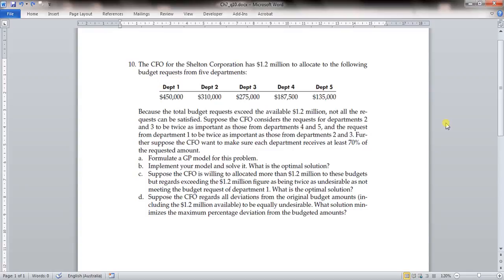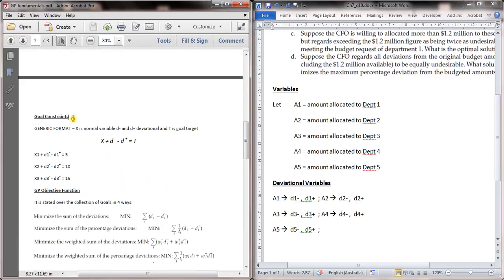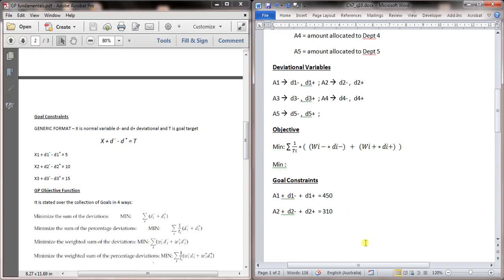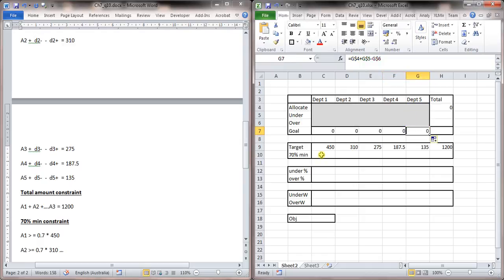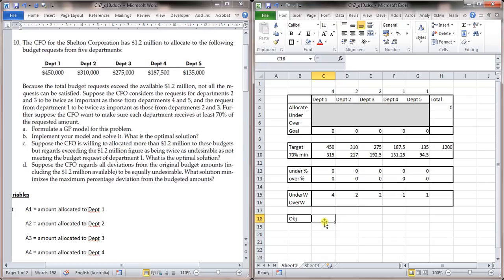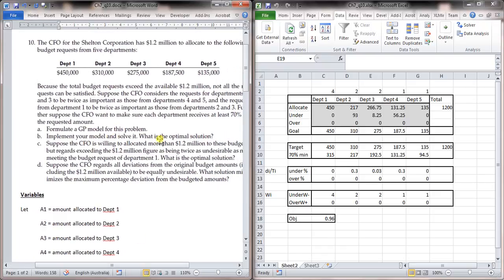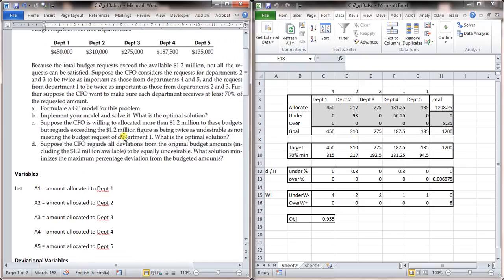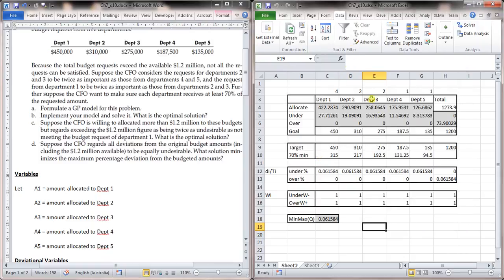Ragsdale(6th ed) : Ch7 - Q10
GP